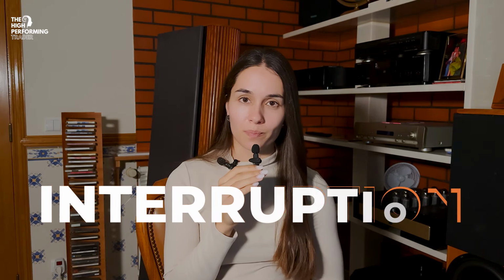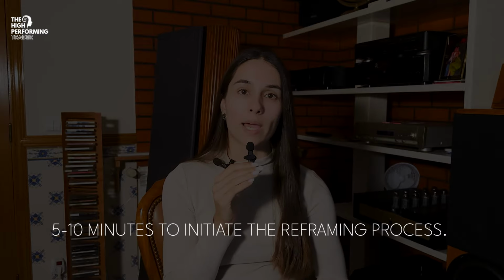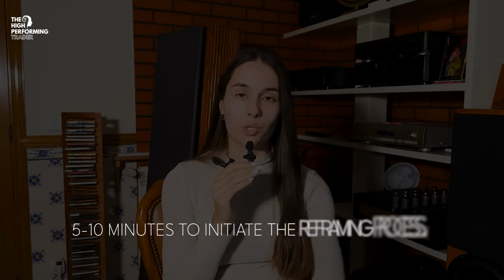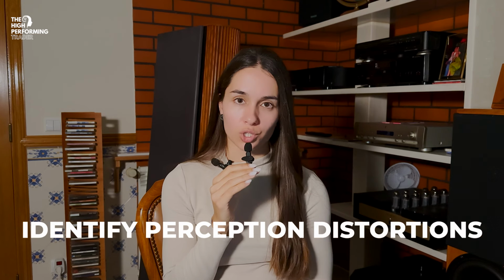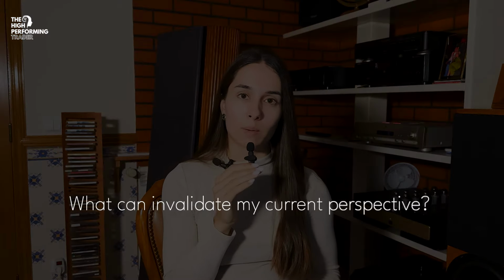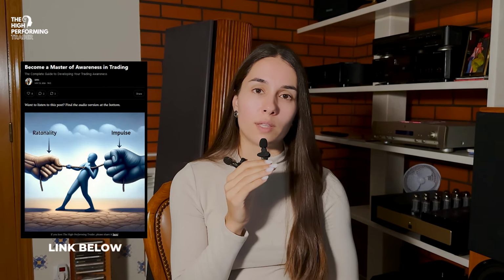Self-Control Routine for Traders | Boost Your Trading Success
In the Video:
- Become a Master of Awareness in Trading

🕒 Timestamps 🕒

00:00 Intro
01:44 Recognition
02:39 Interruption
03:05 Decision Timer
03:29 Acceptance
04:11 Identify Perception Distortions
04:53 Replacement
05:39 Connect Emotionally with your Trading Goals

👉 Ready to take your trading mindset to the next level?